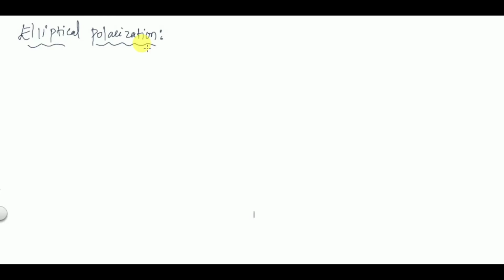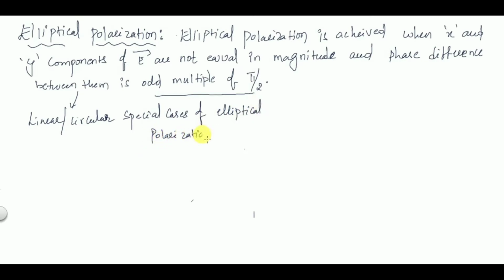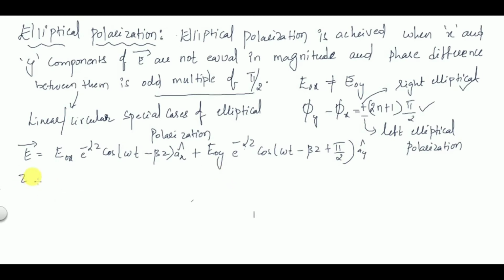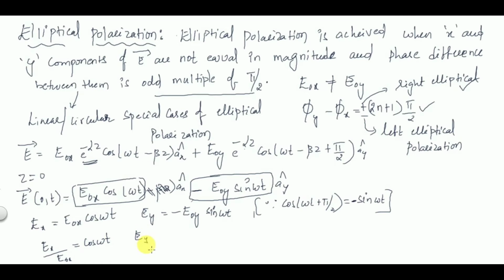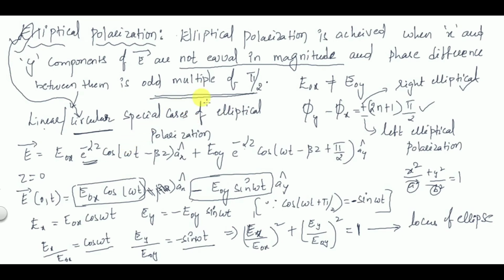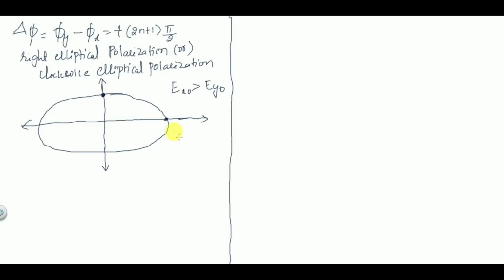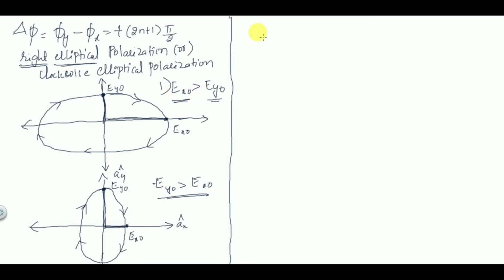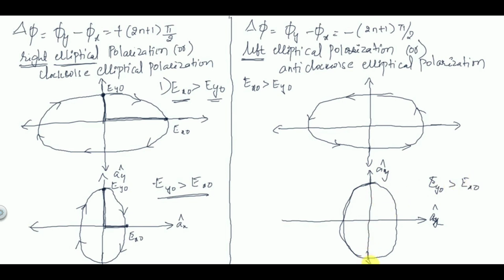Elliptical Polarization EMTL ECEGATE,IES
Happy Learning!!!